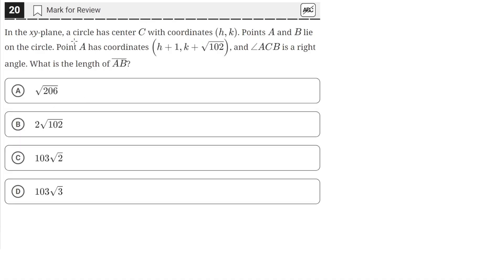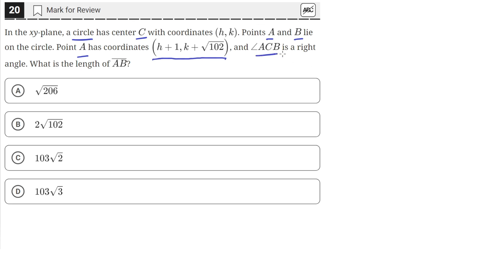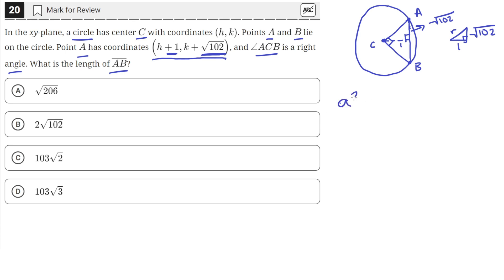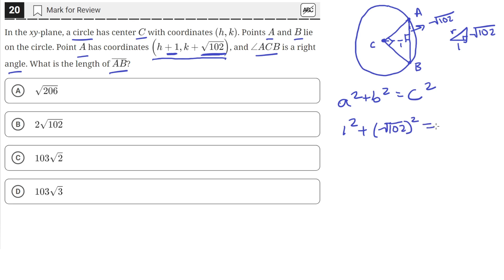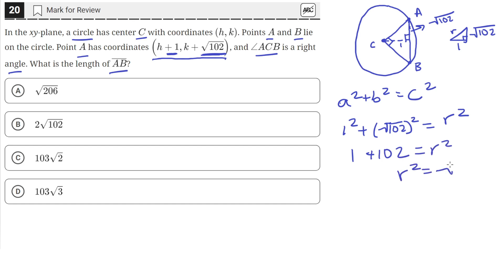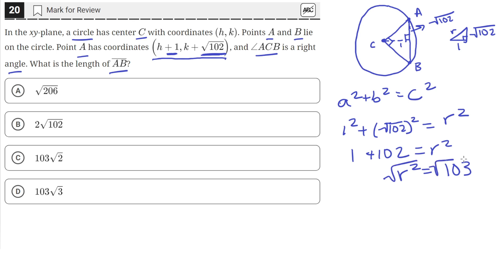Digital SAT Practice Test 5 - Math Module 2 - Question 20